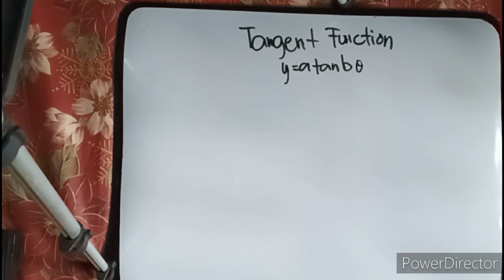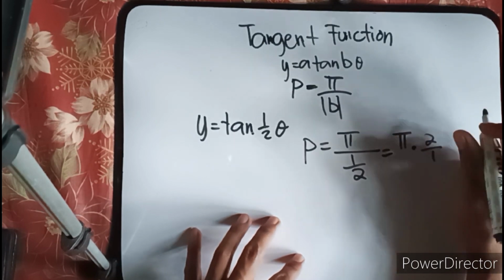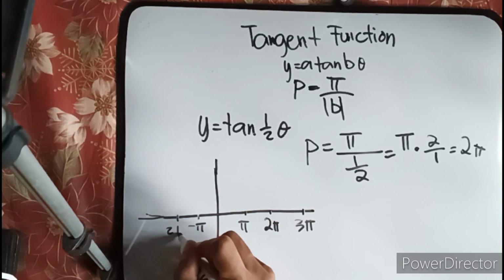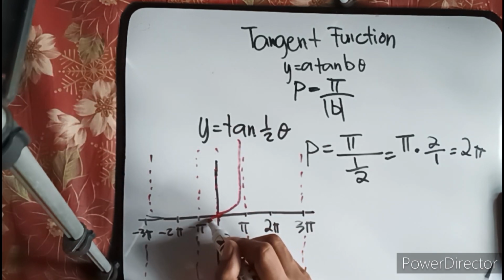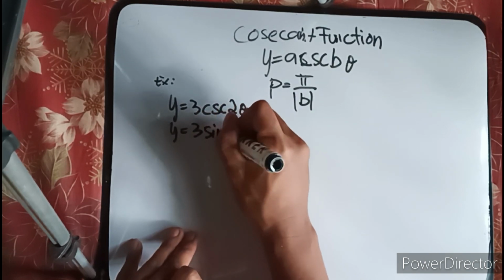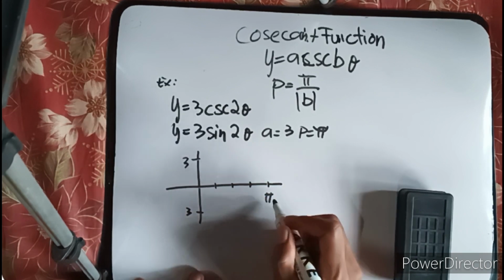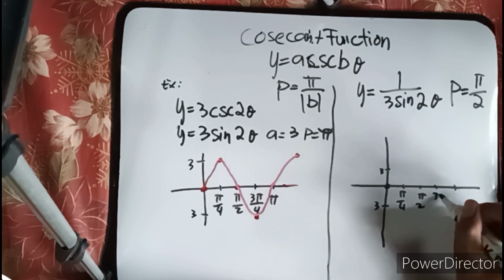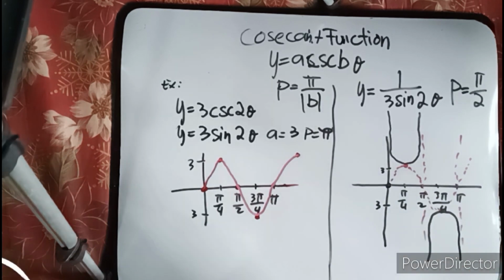tangent and cosecant grahp